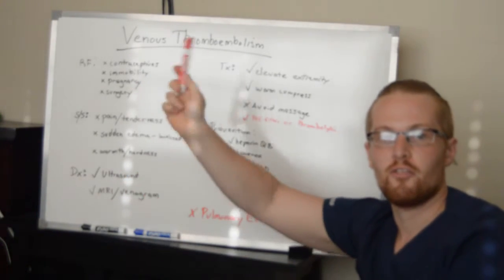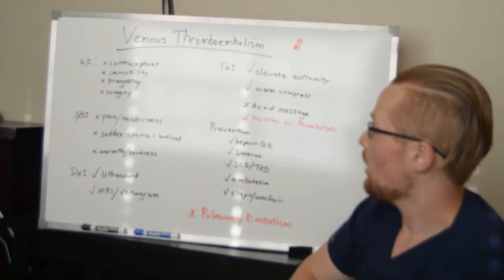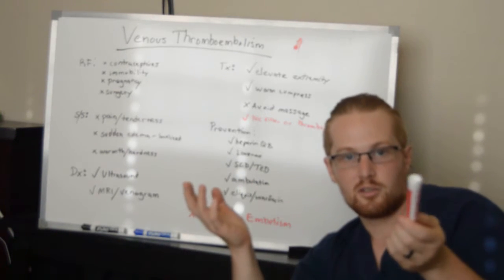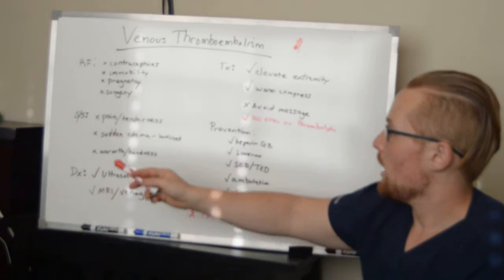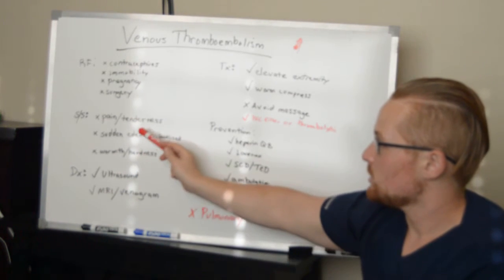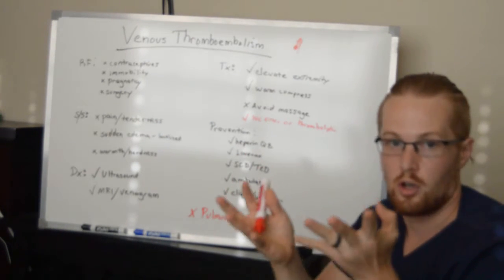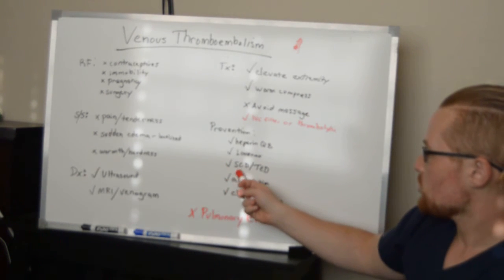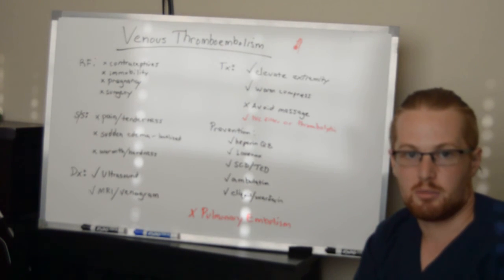Venous Thromboembolism (VTE) - NCLEX Review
In this video I discuss Venous Thromboembolism (VTE)! This is a part of my playlist for cardiovascular disorders. This video is perfect for the RN or LVN nursing student studying for the NCLEX or as a review for current RNs or LVNs.